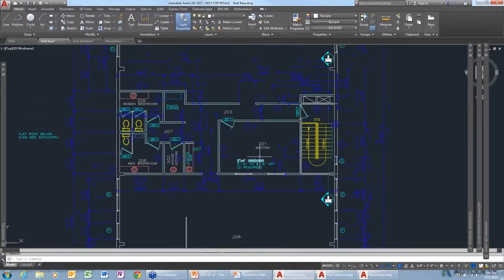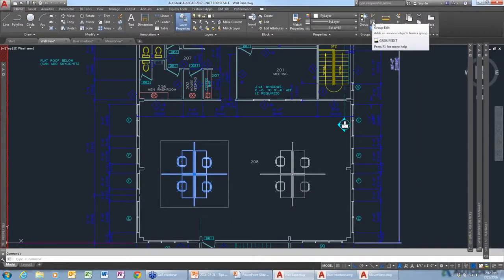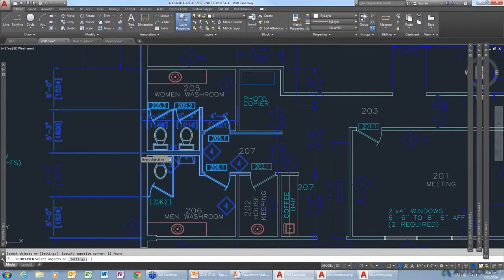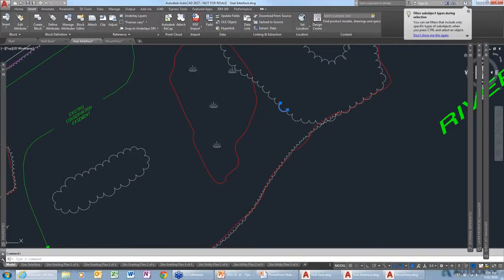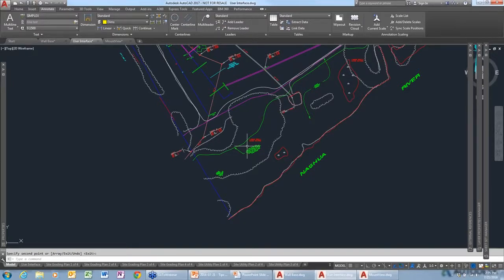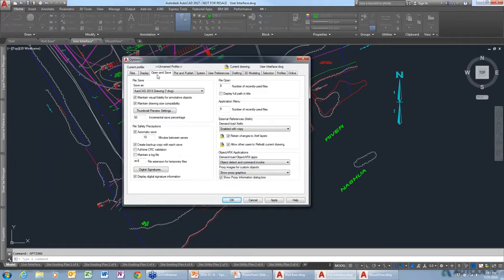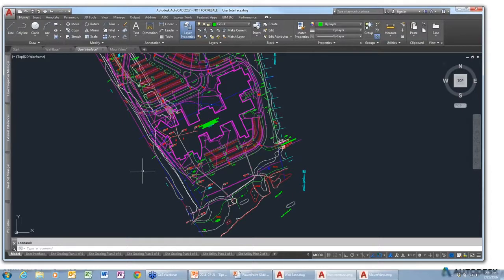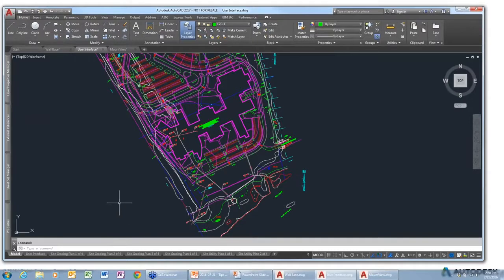Productivity Tips & Tricks Pt 2 AutoCAD WEBINAR - AutoCAD - Arch_Softwares # 8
AutoCAD

Watch the second part of the Build Your AutoCAD IQ webinar to increase your productivity and improve your skills in AutoCAD and AutoCAD LT. Our tips concern editing commands, interface handling, keyboard shortcuts, and advanced tools to help you work smarter. Join the AutoCAD webinar and gain expert knowledge for better results!

architecture drawing,
architecture student,
architecture 101,
architecture portfolio,
architecture design,
architecture board photoshop,
architecture beginner,
rhino 7 architecture tutorial,
architecture student,
architecture 101,
architecture portfolio,
architecture design,
architecture in helsinki,
architecture documentary,
architecture major,
architecture animation,
architecture apps,
architecture and design,
architecture art,
architecture and construction career cluster video,
architecture asmr,
architecture basics,
architecture building,
architecture blender,
architecture books,
architecture board,
architecture business,
architecture board photoshop,
architecture beginner,
architecture course,
architecture career,
architecture concept,
architecture engineering,
architecture elevation,
architecture explained,
architecture engineering projects,
architecture exam,
architecture firm,
architecture fails,
architecture foundation,
architecture form space and order,
architecture history,
architecture house design,
architecture house,
architecture home,
architecture photography,
architecture presentation,
architecture portfolio for university,
architecture photoshop,
architecture podcast,
architecture questions,
architecture quotes,
architecture rendering,
architecture rendering photoshop,
architecture resume,
architecture review,
architecture styles,
architecture thesis,
architecture tier list,
architecture tutorial,
architecture tips,
architecture theory,
architecture tiktok,
architecture technology,
architecture university,
architecture video,
architecture vs civil engineering,
architecture visualization,
architecture videography,
architecture video presentation,
architecture watercolor,
architecture watercolor photoshop,
architecture work,
architecture website,
architecture website design,
architecture workflow,
architectural walkthrough,